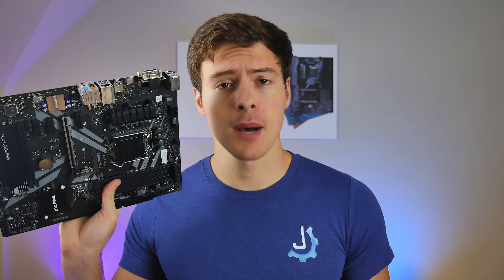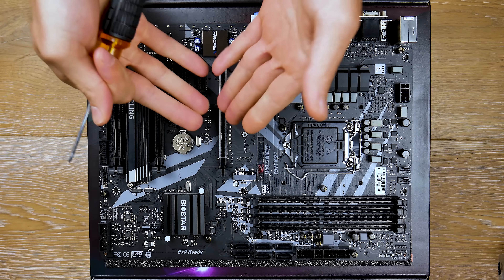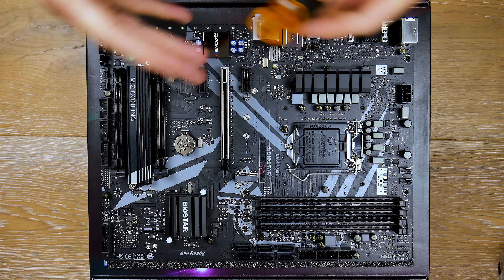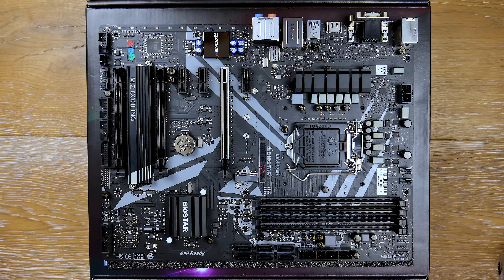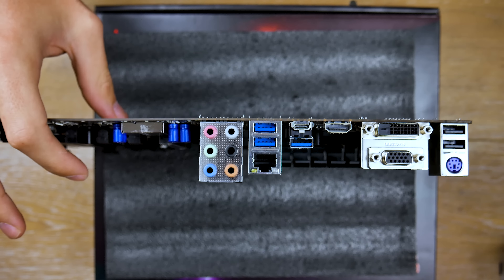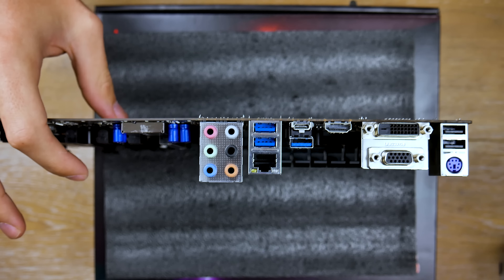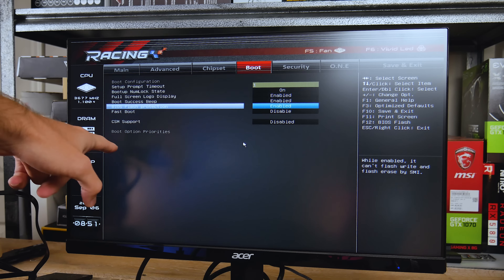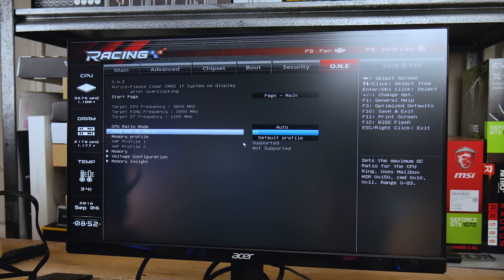Biostar B360GT5S: Fantastic Budget Intel Motherboard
The Biostar B360GT5S is an Intel based motherboard with support for 8th gen Coffee Lake and 9th gen CPUs. See what makes this board such a great value at $100.

○Merch/Tech Junkie Store:

JDTechGear